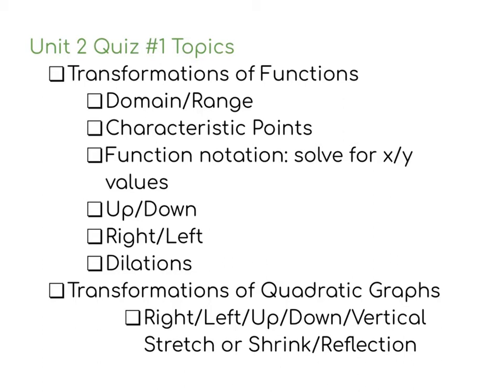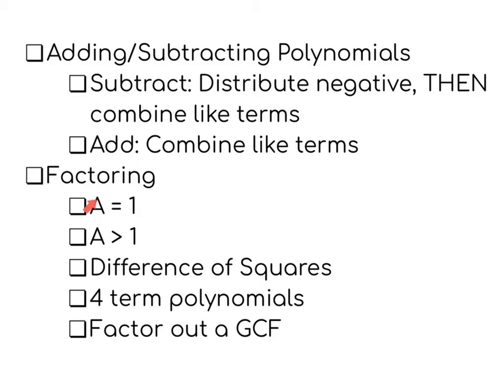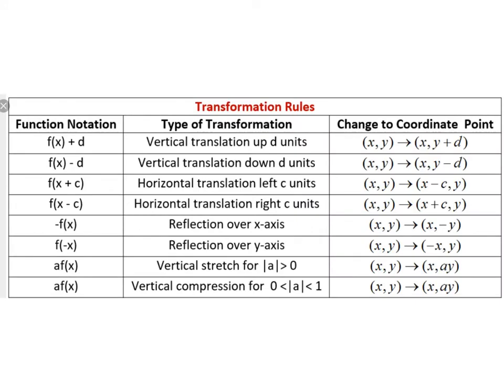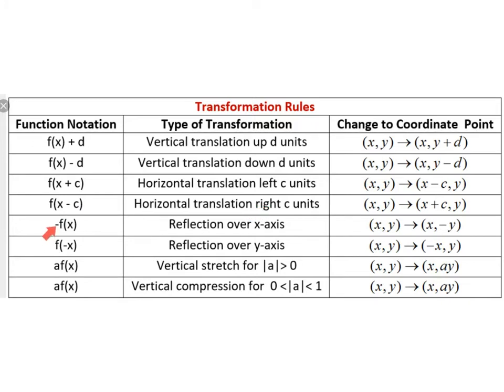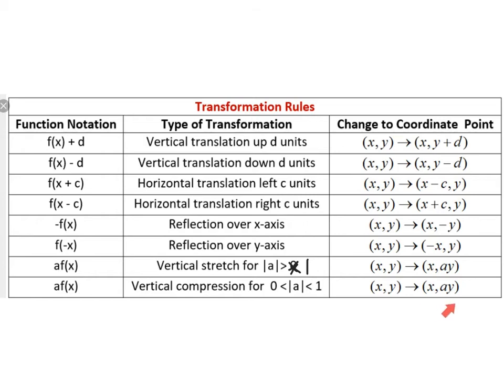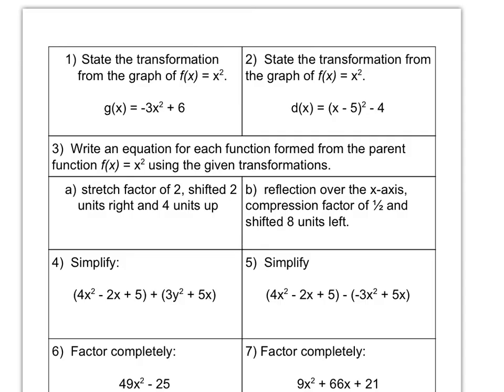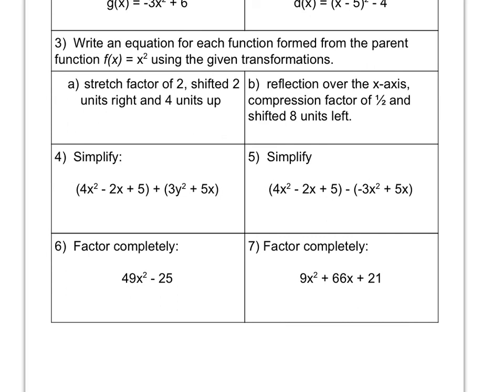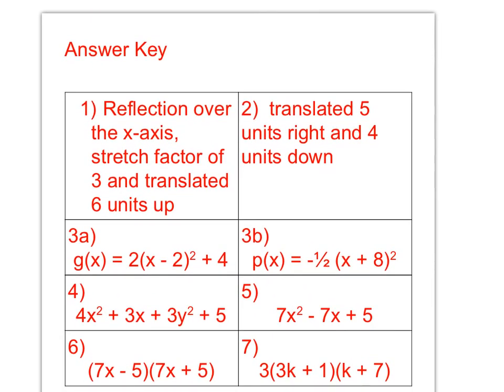Math 2 Unit 2 Quiz #1 Review